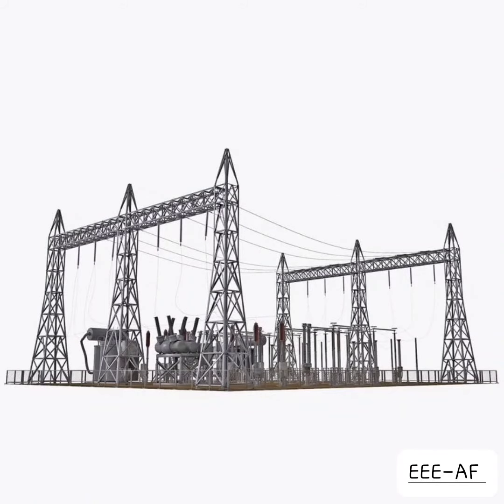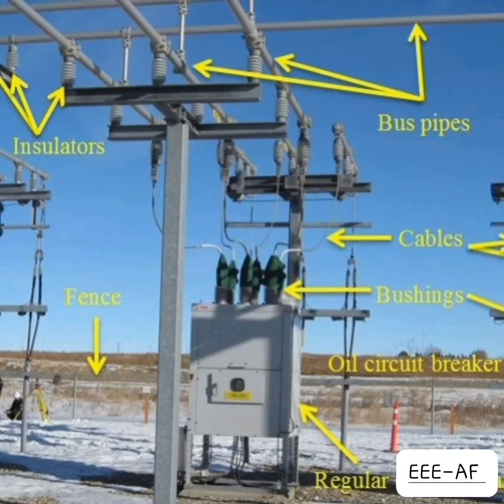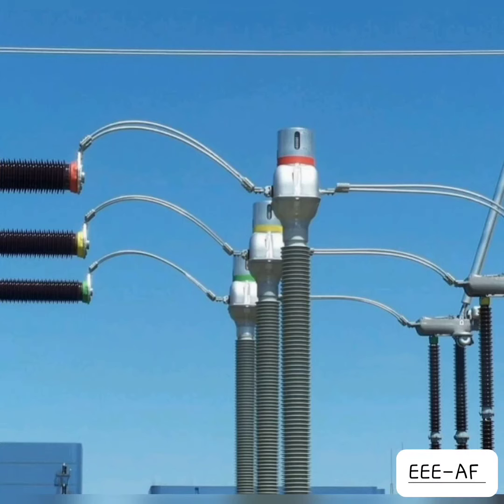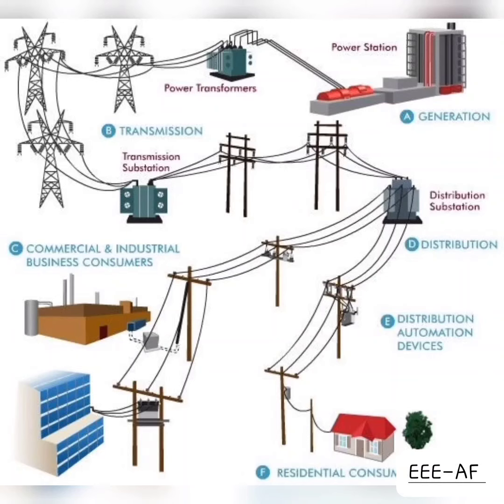Transmission and distribution substation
An electrical substation is an installation used for the transformation, switching, protection and control of electrical energy. They are used to receive electricity from a power station and then distribute it to homes and businesses. Substations are located throughout the country, and they are essential for the reliable delivery of electricity.

Substations are typically large and complex facilities, and they can be divided into two main types: transmission substations and distribution substations.

Transmission substations are located near power stations, and they are responsible for increasing the voltage of electricity so that it can be transmitted over long distances. Distribution substations are located closer to homes and businesses, and they are responsible for decreasing the voltage of electricity so that it can be used safely.

Substations contain a variety of equipment, including transformers, circuit breakers, switches, and insulators. Transformers are used to increase or decrease the voltage of electricity. Circuit breakers are used to protect the equipment in the substation from damage in the event of a short circuit. Switches are used to connect and disconnect the equipment in the substation. Insulators are used to prevent electricity from flowing to ground.

Substations are essential for the reliable delivery of electricity. They help to ensure that homes and businesses have access to a safe and reliable supply of electricity.